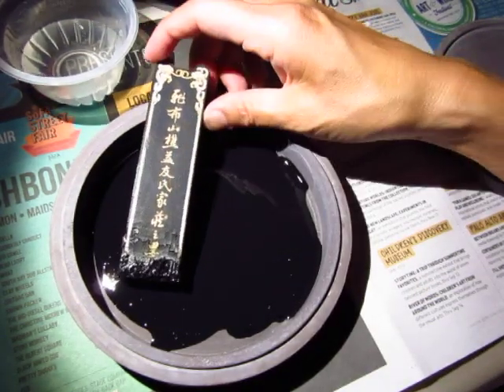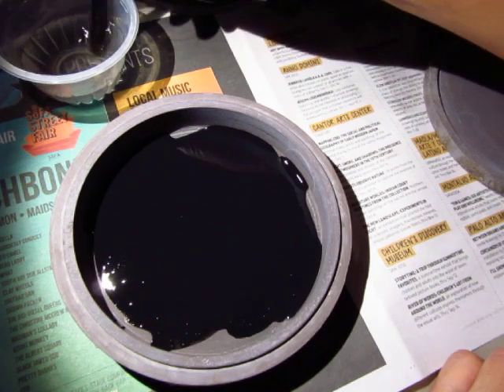Grinding ink with very low murmuring ASMR